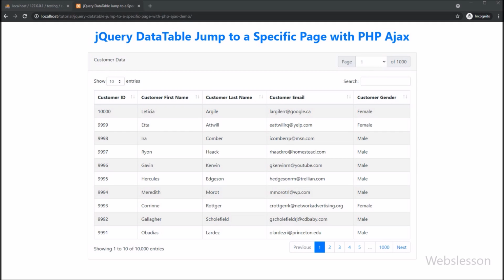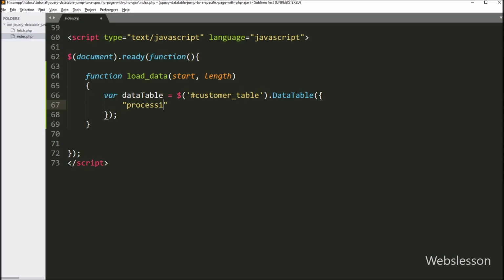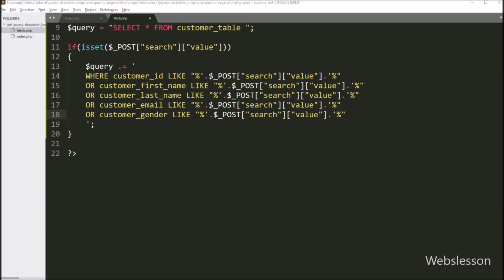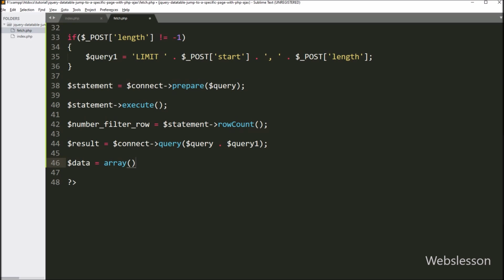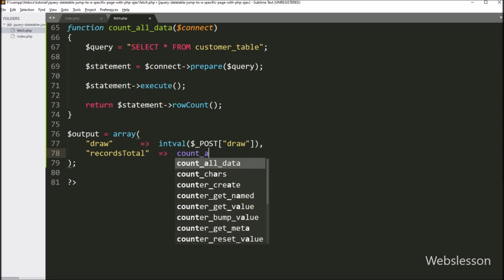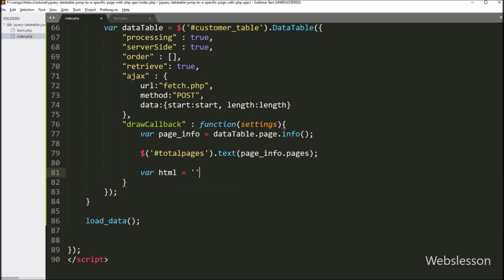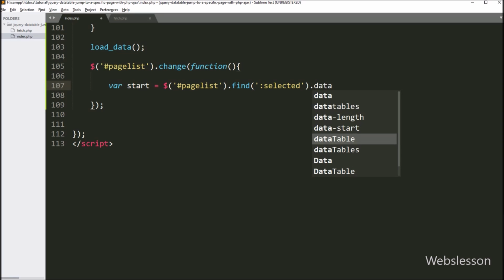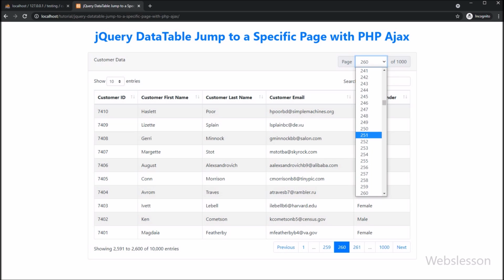jQuery DataTables Jump to a Specific Page with PHP Ajax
How to add dropdown with Page number and jump to selected page in jQuery DataTable Pagination with Ajax and PHP script. How to implement multiple pagination in one DataTable with jQuery. How to add Dropdown or Select box pagination in jQuery DataTables with default pagination. How to navigate to a specific page on DataTable with server-side processing using Ajax with PHP. How to return specific page data in jQuery Datatables.